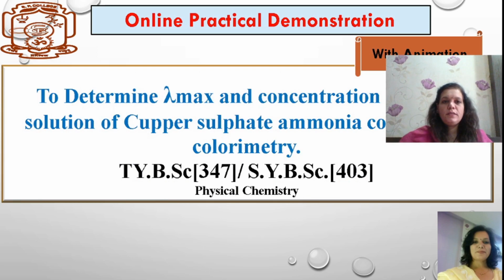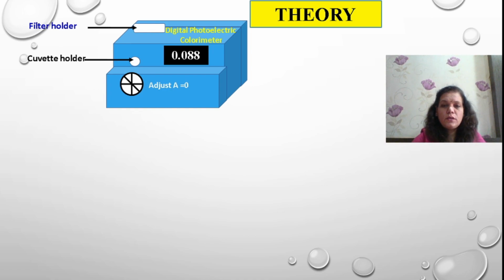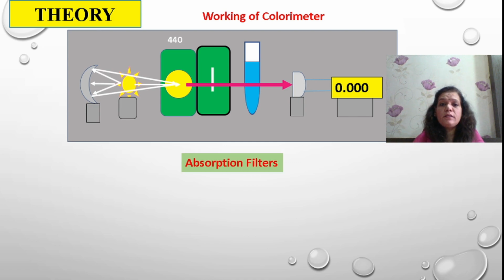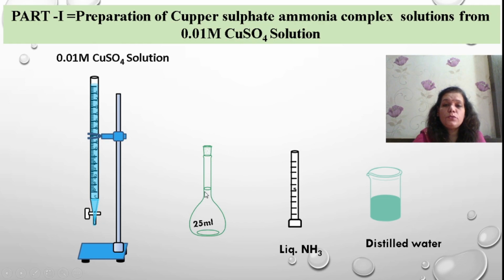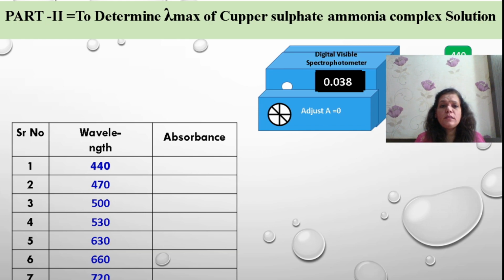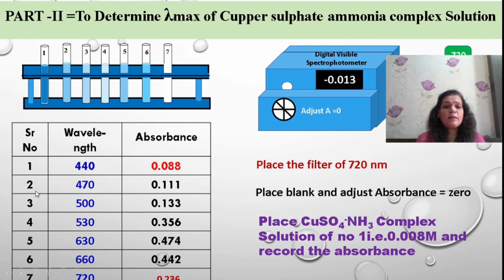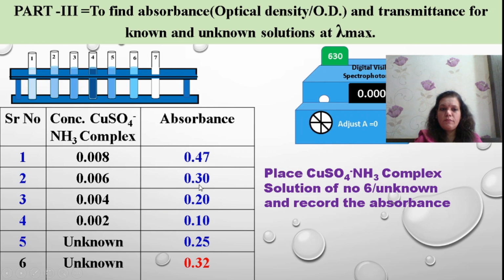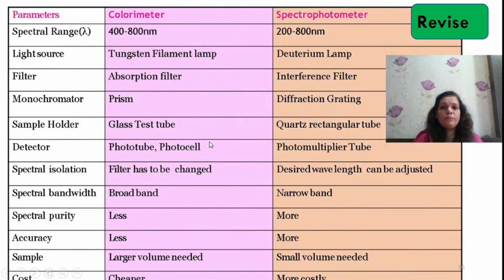Determine λmax and concentration of given solution Cupper sulphate ammonia complex by colorimetry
I AM CHEMISTRY TEACHER AT SP COLLEGE
This video comprises of
 To Determine λmax and concentration of given solution of Cupper sulphate ammonia complex by colorimetry.
Beers law, components of colorimeter, spectrophotometer, preparation of solution of cuso4,Determine λmax,
Dr. Sucheta’s Interactive Class channel link –

Dr. Sucheta  A. Gaikwad
 Department of Chemistry,
Sir Parshurambhau College, Pune – 411030, India